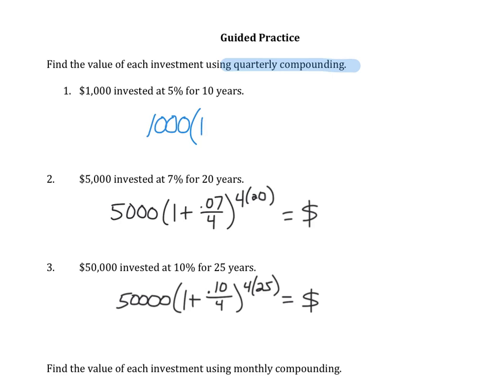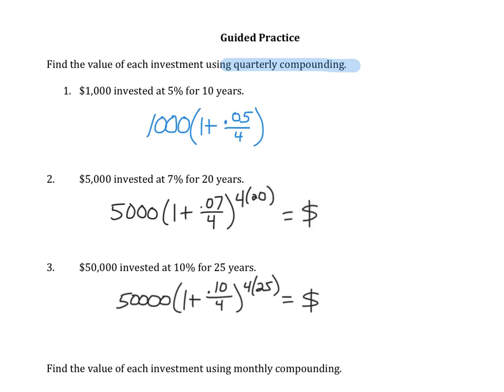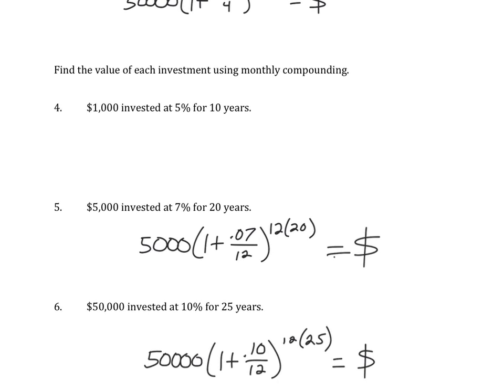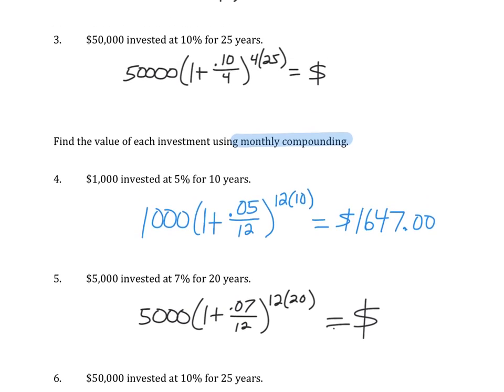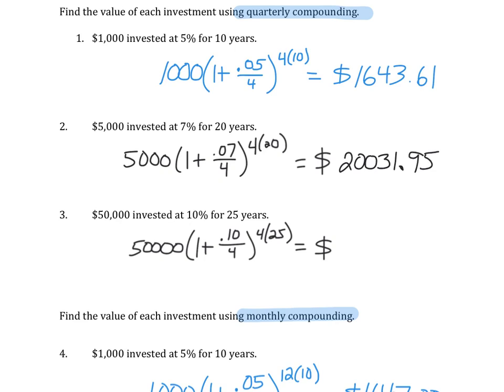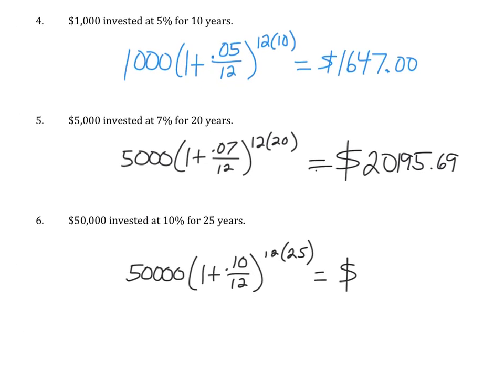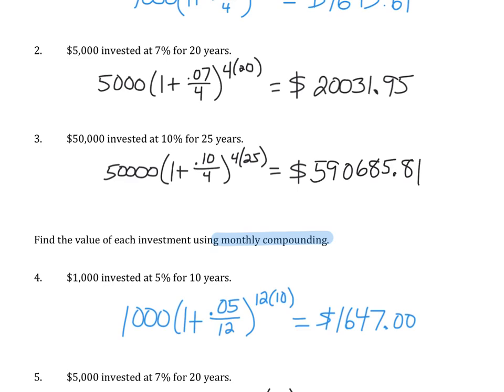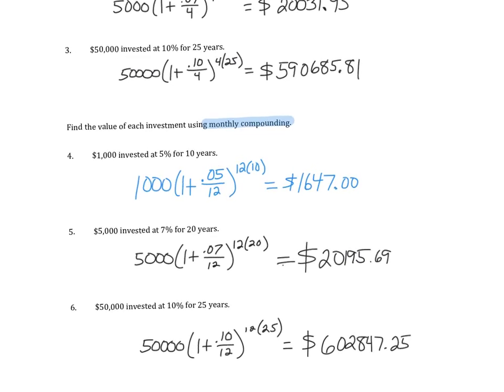quarterly and monthly compounding guided practice